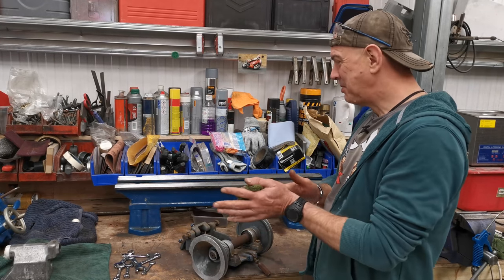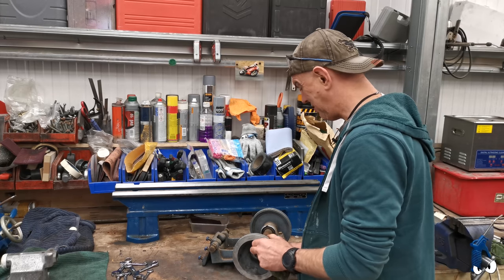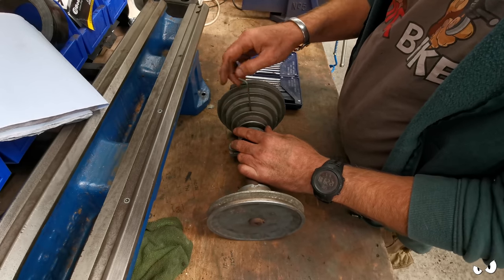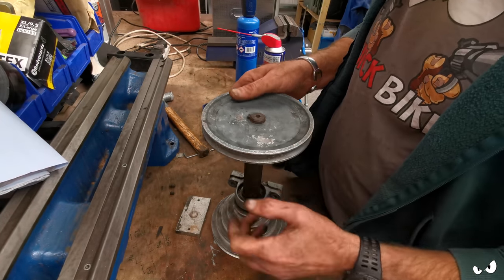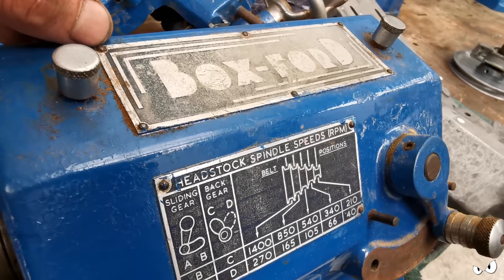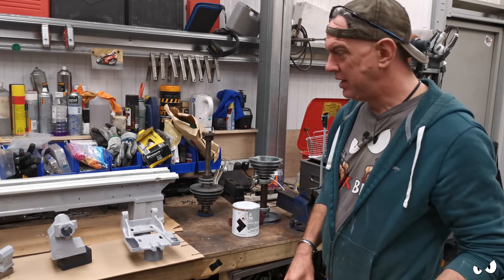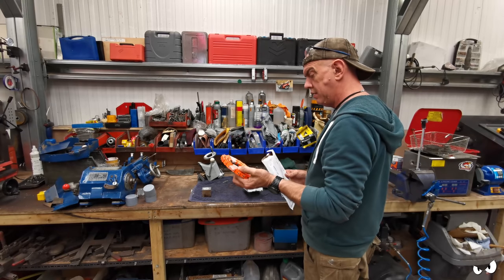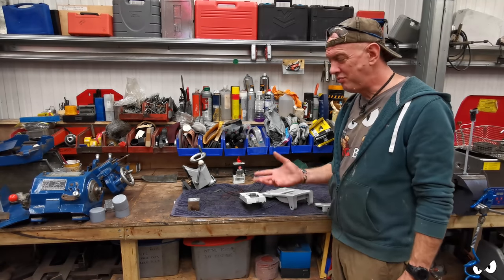Restoring a Boxford AUD Engineers Lathe - Part 3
The Boxford AUD lathe is slowly getting back together with the cabinet, bed and tailstock getting sorted in this video. It's going well and my lathe starts getting built again in this video rather than just pulled apart and spread all over the workshop.

Title: Funk Cool Groove
Type of music: Funk
Mood: Happy